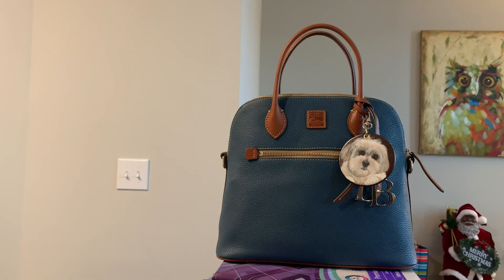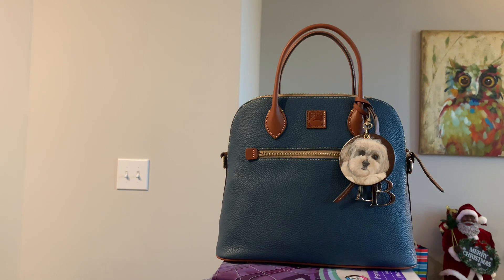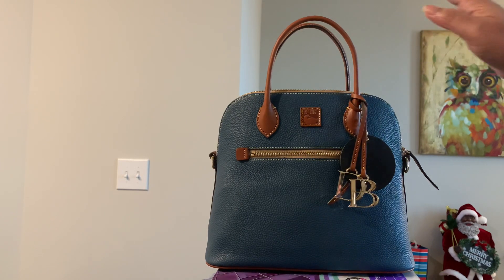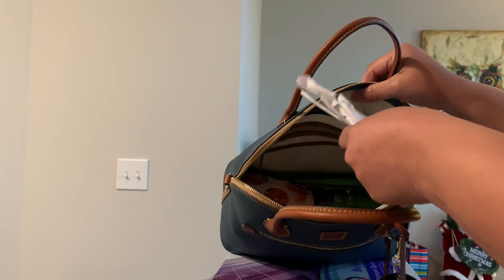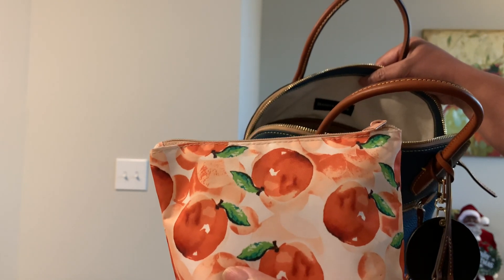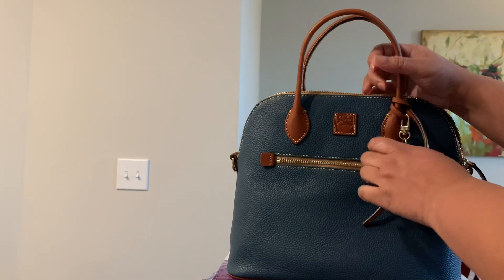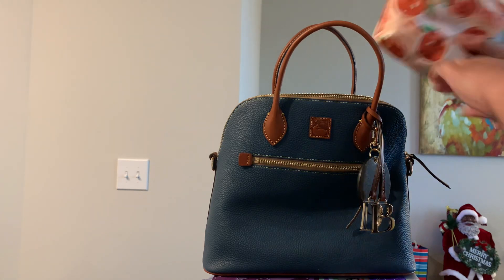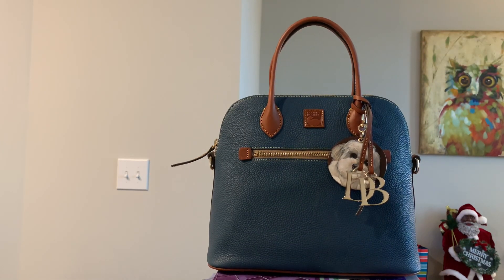Dooney & Bourke Large Domed Satchel Reveal/ What’s In My Bag 1/2/2022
Hello everyone! I’ve missed you all. Just wanted to share my Christmas gift with you all.